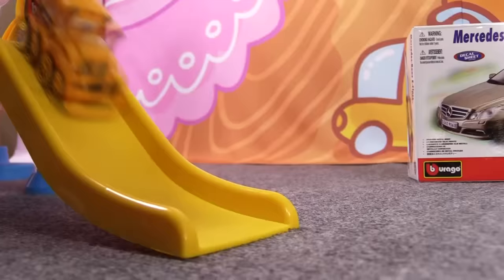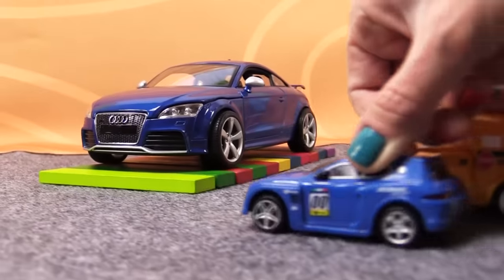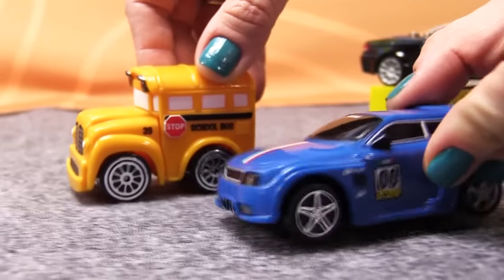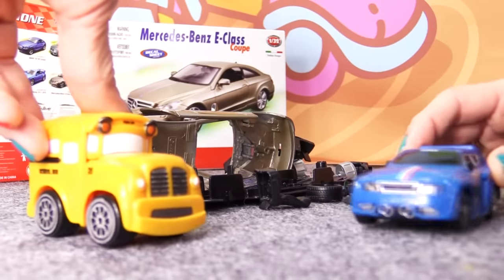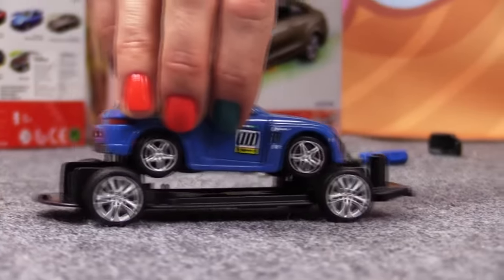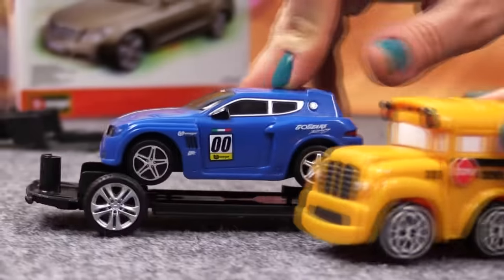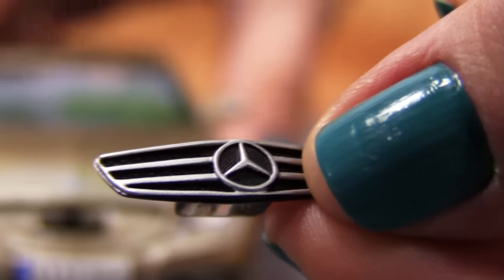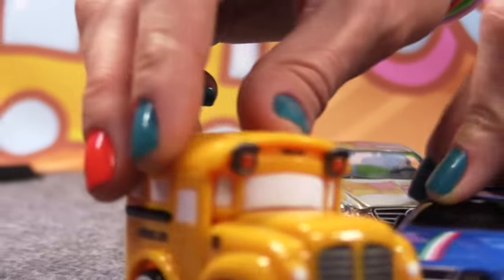Bburago - CRASH MERCEDES!! Bussy & Speedy German Toy Cars Construction Cartoons for Children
Like LEGO Toy Cars and Videos for Kids? Watch these stories for Kids! SUPERHEROES RETURN! Toy Cars Bussy & Speedy CRASH a German Car showroom! Watch Audi & BMW Cars and build this Bburago Mercedes Benz E Class Coupe! Fun Kid's Cartoons for Children about Car Construction with plastic model Cars!